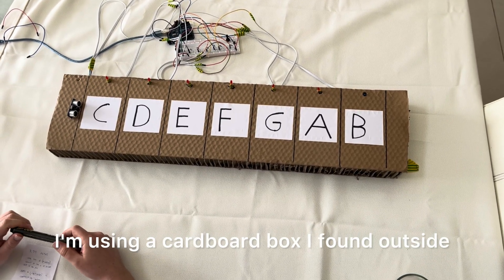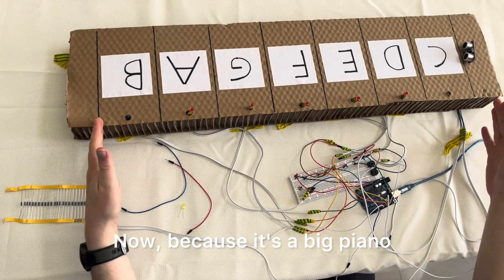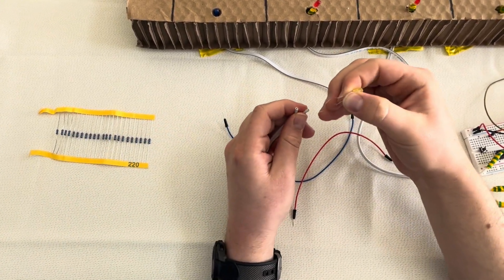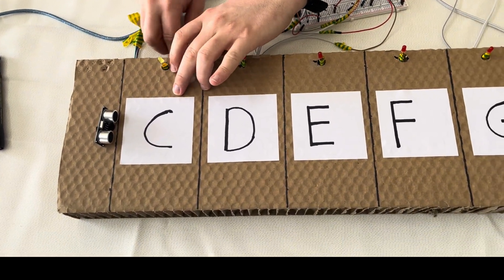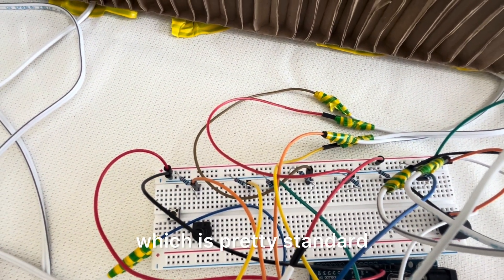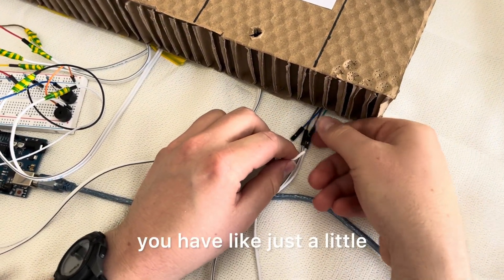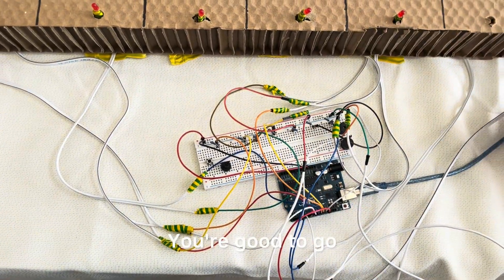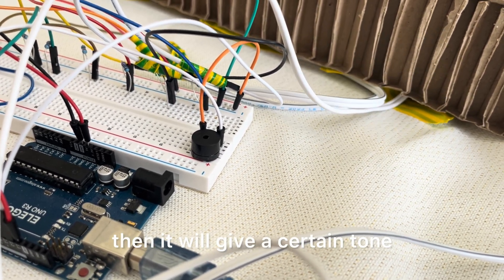Air Piano Project with Arduino Tutorial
This fun and educational project is called Air Piano—a hands-free musical instrument that lets you play songs in the air using motion. It’s powered by an Arduino Uno, and an ultrasonic distance sensor, and some colorful LEDs, and a buzzer. With just your hand, you can either follow a built-in melody or freely play your own notes.